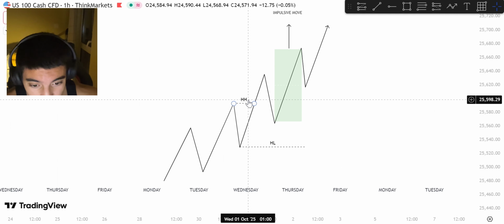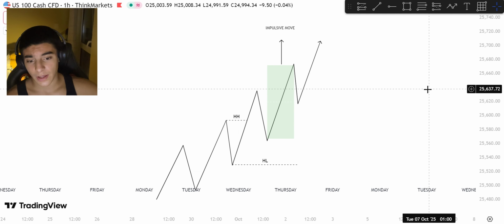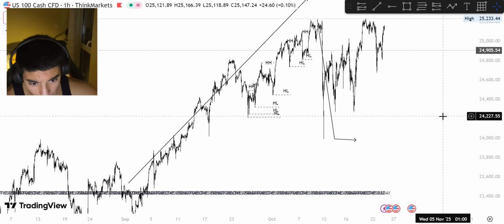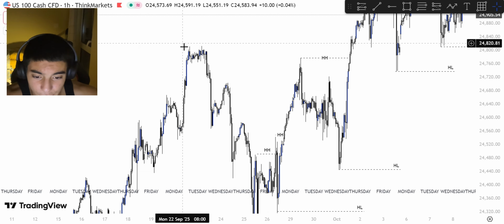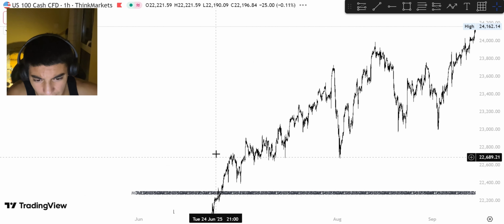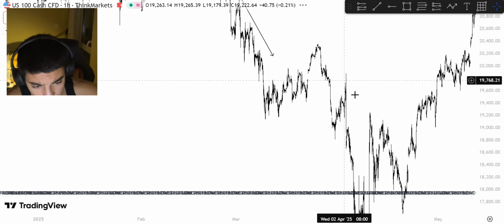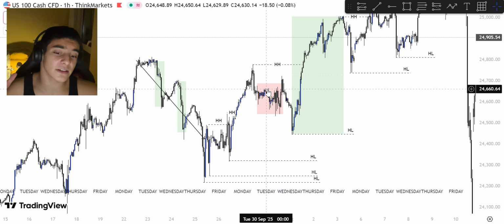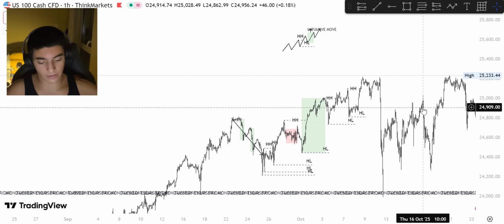Trading Bootcamp - Ep.2 - Trendlines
In this episode, we dive into one of the most important concepts in technical analysis: trendlines. Learn how to identify market direction, draw accurate trendlines, and use them to make better trading decisions.
Perfect for beginners and intermediate traders looking to improve their chart reading skills.
Watch the full Trading Bootcamp series to build a solid foundation in trading. Follow if you like these types of videos!!